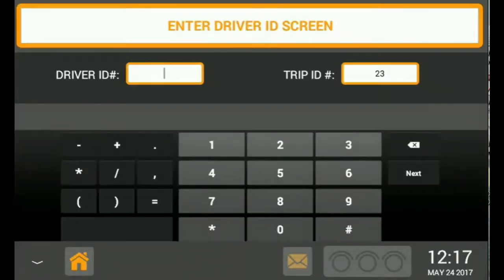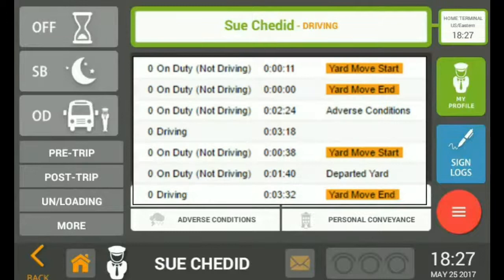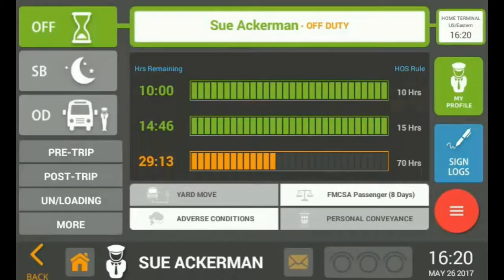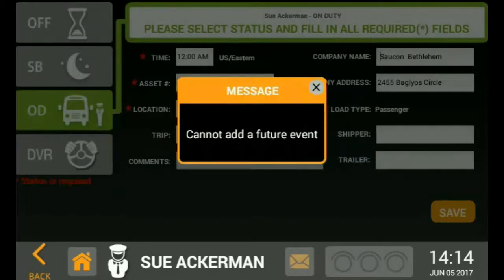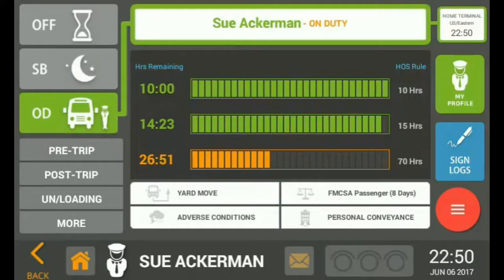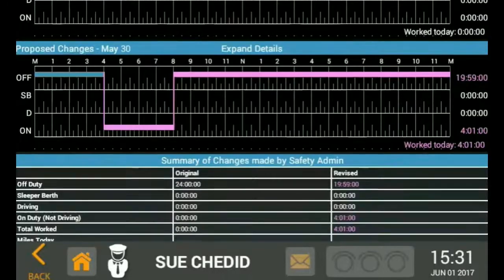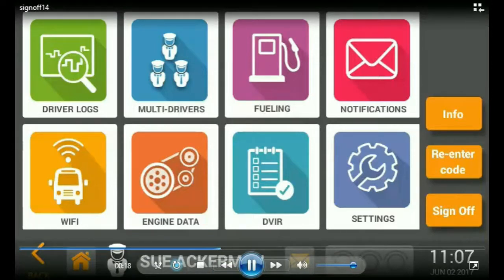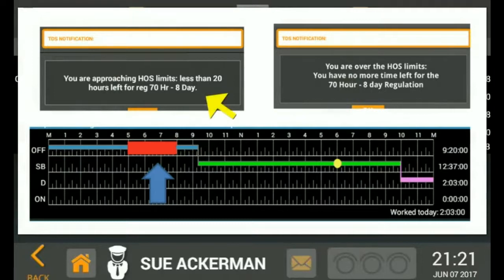Saucon Touch Display Log Training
In this video Saucon staff walks drivers through the use of the logs using the Touch Display.